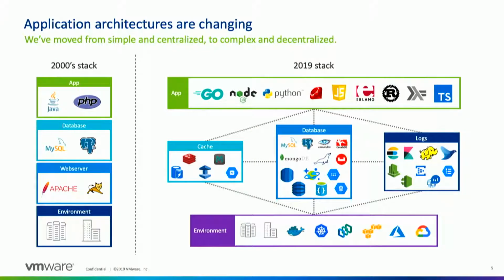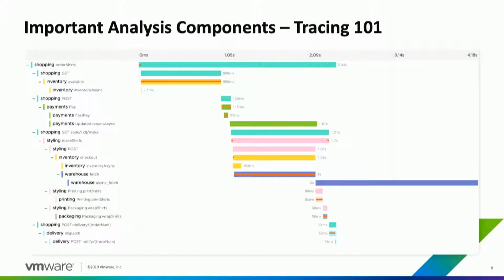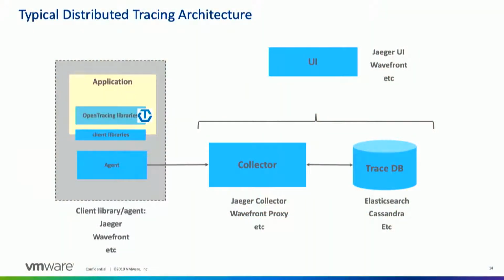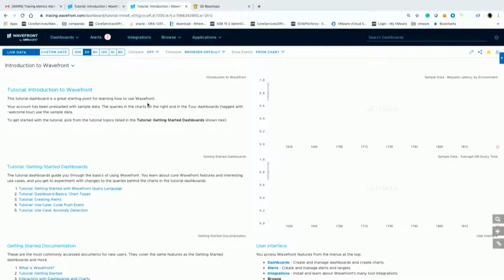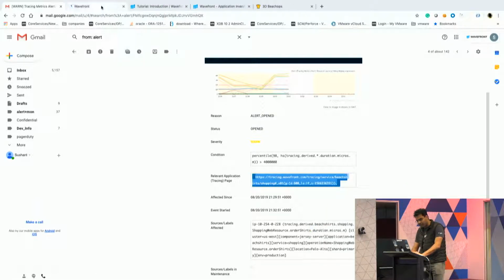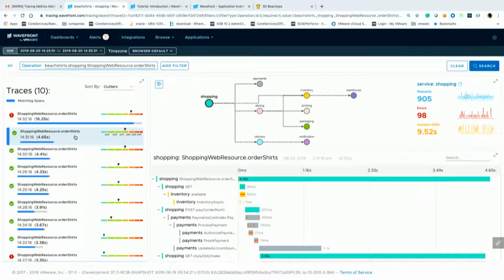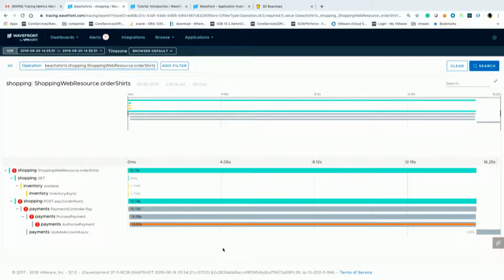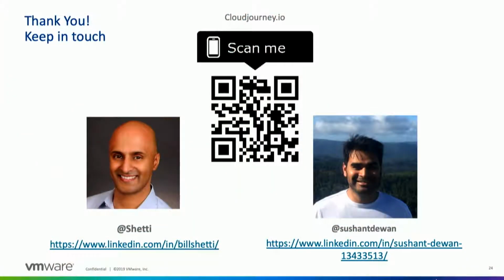How do I troubleshoot my app with distributed tracing? | Wavefront by VMware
SF DevOps Meetup - August 20, 2019
Presenters: Bill Shetti & Sushant Dewan
There are many options for tracing, and various different architectures to implement. Understanding how to interpret and use the tracing data to optimize the application is not well understood by many. In this meetup we will show how to:

-Get a full end to end view of your application (service graphs)
-Troubleshoot an end to end trace for a specific user on the app
-Analyze tracing with metrics (such as request rates, error rates, and duration metrics)
-Understand how to analyze errors in the app shown in tracing output

For a polygot based application running on Azure. We’ll use a standard off the shelf tracing tool (Wavefront) and show how to achieve this.